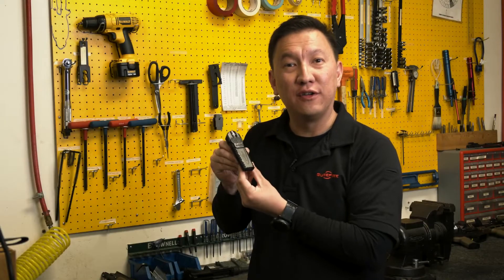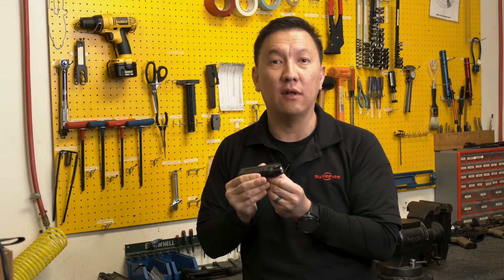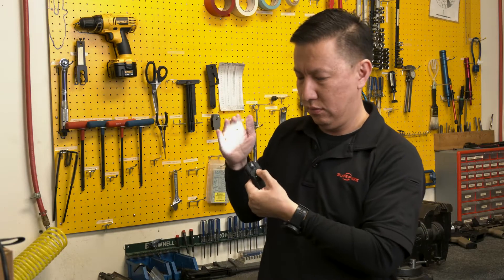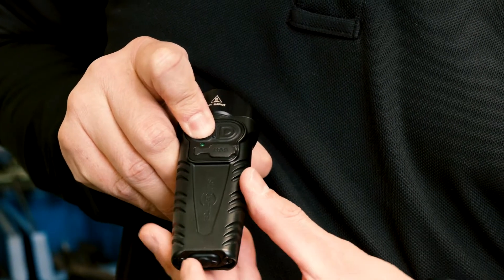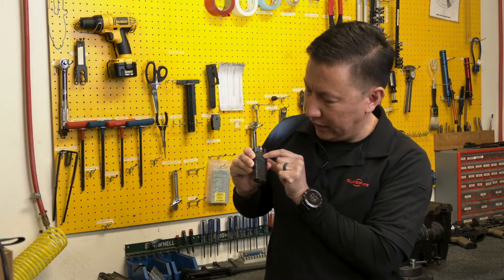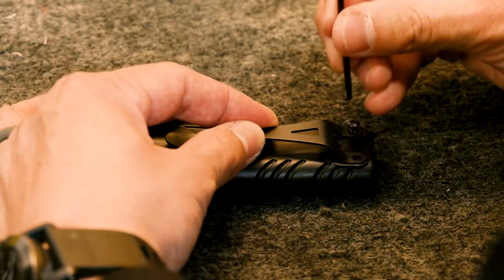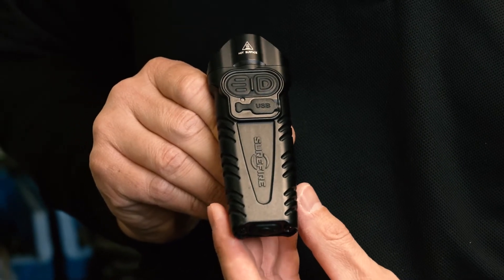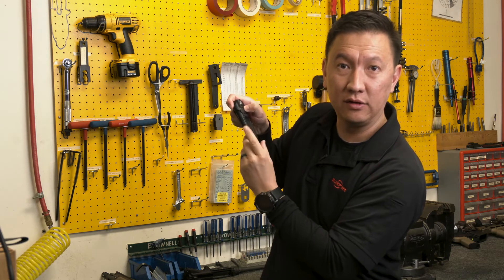SureFire The Stiletto Pro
The new SureFire Stiletto Pro reshapes the boundaries for tactical and task-oriented rechargeable flashlights.

Surefire Stiletto Pro Multi-Output Rechargeable Pocket LED Flashlight

A sleek, radically shaped pint-sized powerhouse that takes the Stiletto's already legendary performance and durability to the next level, the Stiletto Pro features an all-new aerospace aluminum body and Mil-Spec hard anodized for tremendous durability. It fits comfortably in any pocket, and It can be drawn like a knife and activated with ease. Its Melonite-coated clip steel clip is reversible, providing a variety of carry options.

The Stiletto Pro also delivers tremendous power to match its cutting-edge form factor. Utilizing SureFire’s proprietary MaxVision Beam® reflector, it provides 1,000 lumens of smooth, shadow-filling LED white light in high-output mode, with the added versatility of a 300-lumen medium output and a 25-lumen low output to suit a variety of tasks.

Power is the key, but the SureFire’s trademark dependable switching adds to the Stiletto Pro’s tremendous versatility. The primary switch can be programmed to set the output sequence from low to high or vice versa, while the tactical tail switch accesses high output or a disorienting strobe feature that can disrupt the night-adapted vision of any attacker. A Melonite-coated, reversible heavy-duty spring steel pocket clip keeps the light secure whether you prefer bezel-up or bezel-down storage.

Easily rechargeable via its MICRO-USB port, the Stiletto Pro is on the cutting edge of illumination.

About Tactical Solutions
At Tactical Solutions we take our role as adviser and supplier to the New Zealand and Australian government, Law Enforcement, Defence, Correctional, Security and EMS organisations seriously.

For 20 years we have followed advancements in protection and security to ensure that the professionals who depend on us are the best equipped and best informed.

We have listened to our clients, sourcing solutions that genuinely respond to their unique requirements.